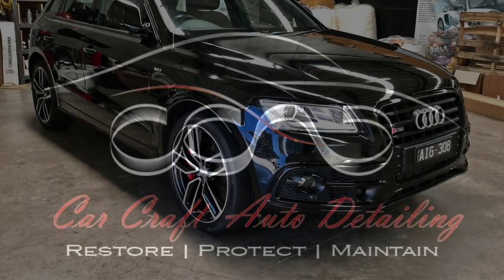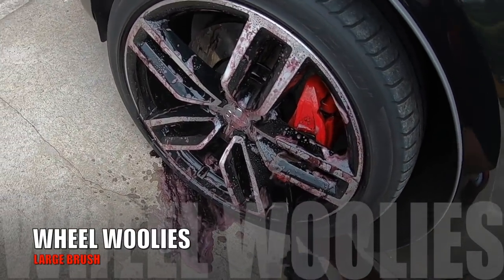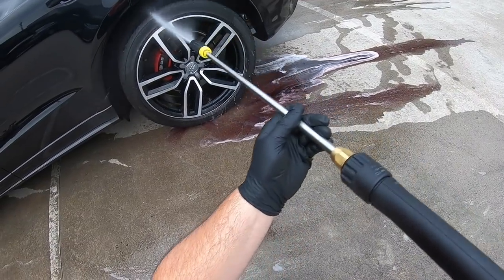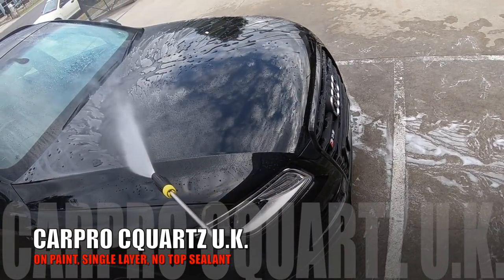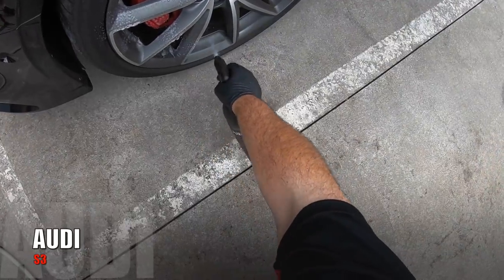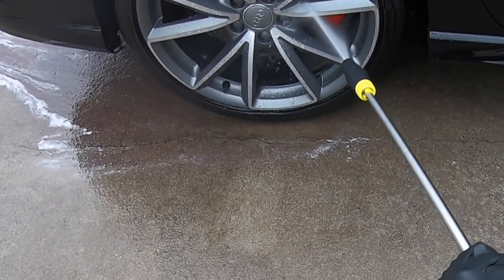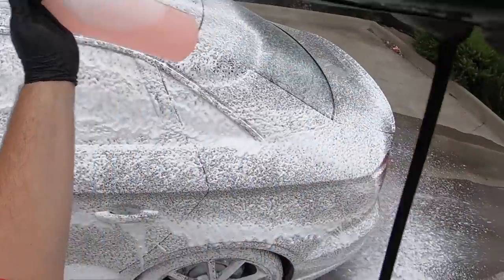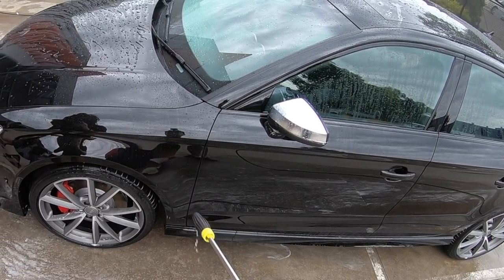Audi S3 & SQ5 Further Testing Results & Maintenance Wash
Wash Bucket/Grit Guards
Pressure Washer
Pressure Washer Gun
Pressure Washer Wand
Wheel Arch Brush
Tyre Brush
Snow Foam
Foam Cannon
Car Soap
Car Wash Mitt
Drying Towel

Wheel Arch Brush
Tyre Brush